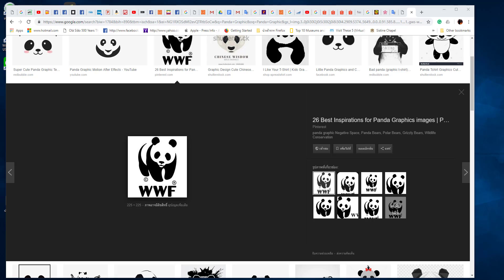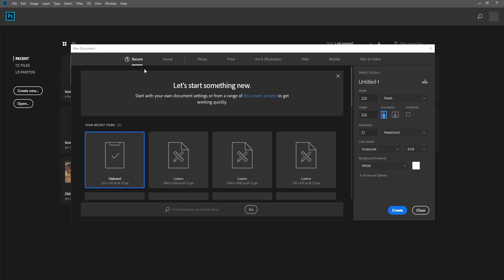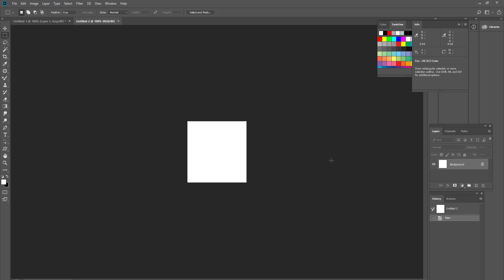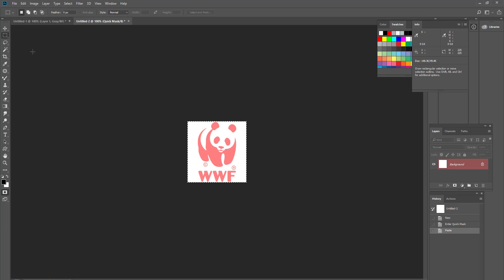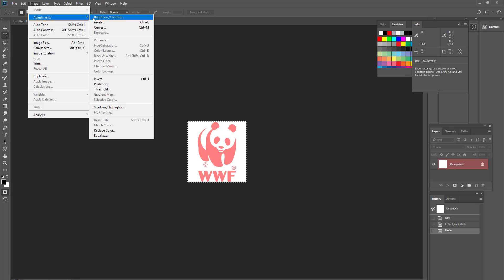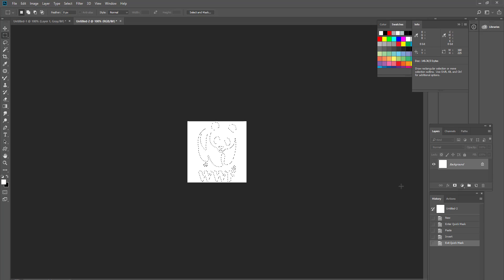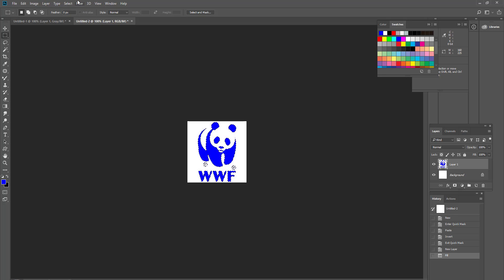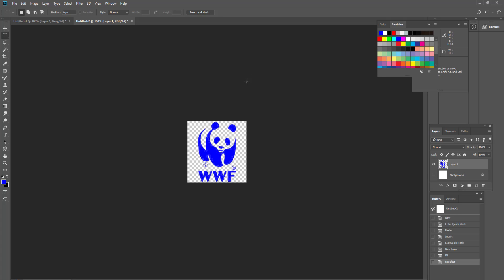Make your logo a transparent background with new color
This video show you how to make a B&W logo or symbol images into transparency background with a new color, concept of using quickmask mode in photoshop